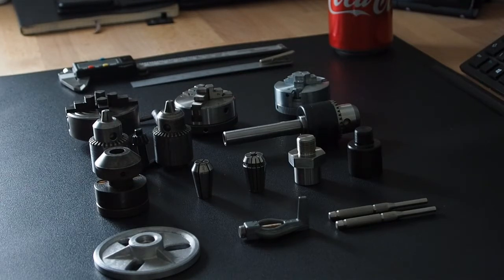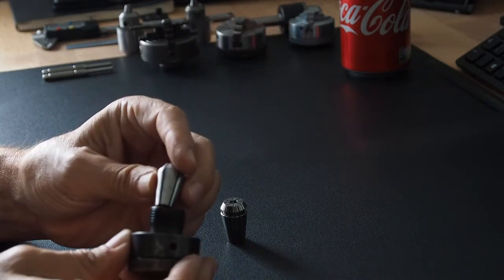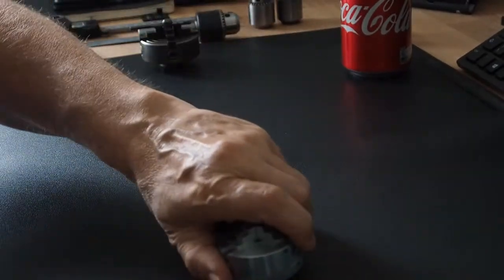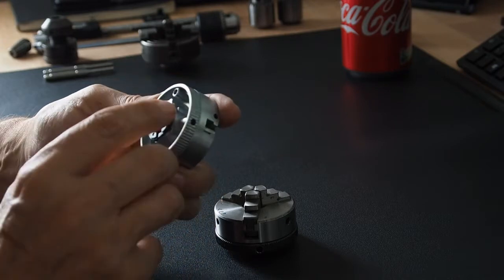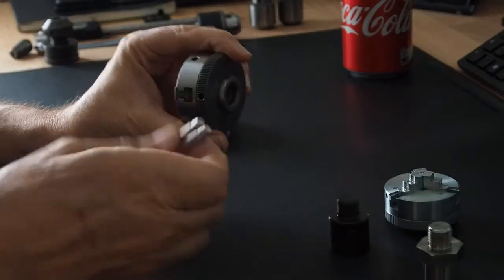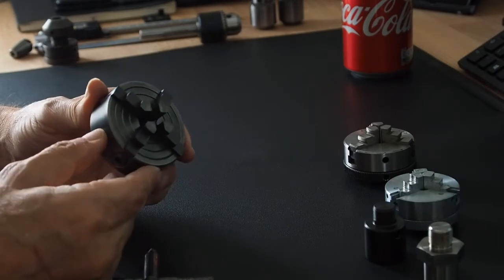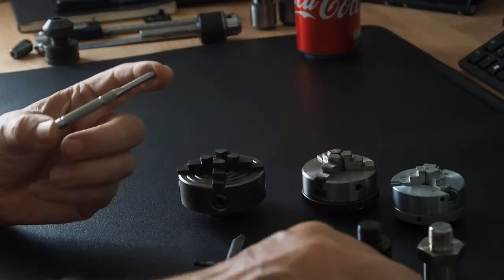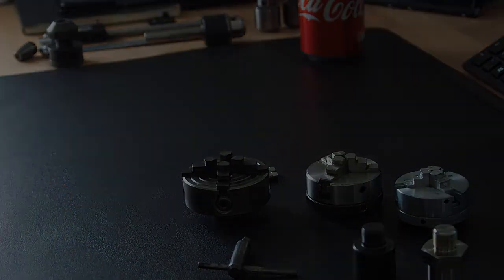Emco Unimat SL Lathe - Chucks.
Emco Unimat SL Lathe - Chucks - I talk about the various chucks for the Emco Unimat SL/DB lathe.
Please see my playlists for other videos on the Emco Unimat SL/DB Universal Machine Tool.

𝐔𝐒𝐄𝐅𝐔𝐋 𝐋𝐈𝐍𝐊𝐒.

Books.

Consumables.

Hand Tools.

Machine Tools.

𝗦𝗔𝗬 𝗛𝗘𝗟𝗟𝗢.

𝐇𝐀𝐒𝐇𝐓𝐀𝐆𝐒.